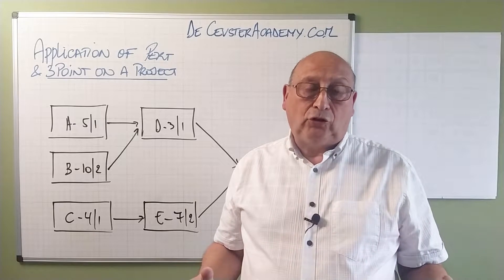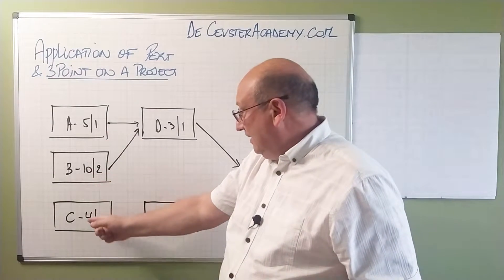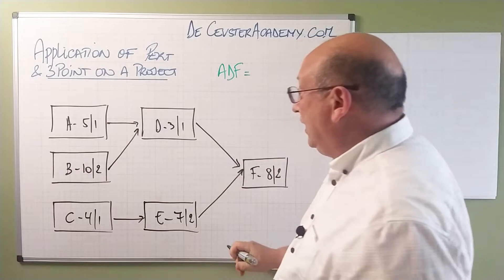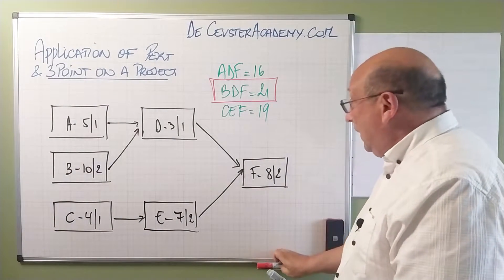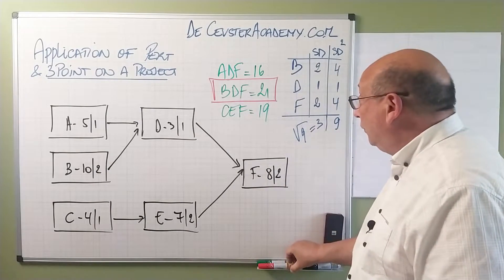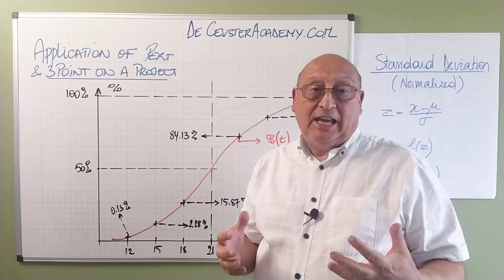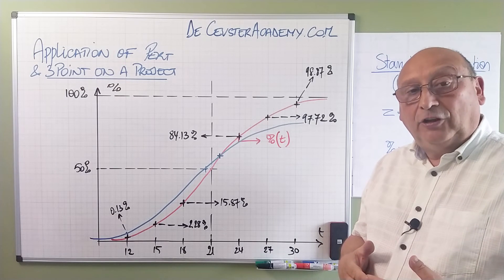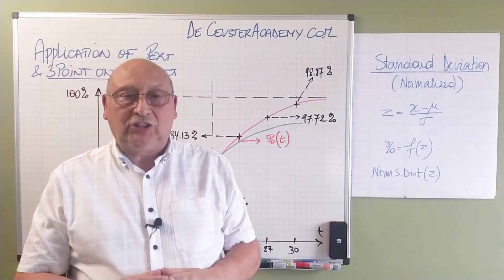How to apply PERT and 3Point Application on a simple Project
In this video, I will explain to you how to apply PERT and 3Point Application on a simple Project

04:44 - Probability Curve of the Project. Probability as a function of duration

Based on the optimistic, probable, and pessimistic duration of the activities, it is possible to determine the probable duration and standard deviation of the project.
The first step is to calculate all PERT/3Point estimates and standard deviations for all activities. In this example, these values have been determined. The method used for the calculation is not important. Anyway, we have the duration and standard deviation for all activities.

Step 1 - Project Duration @ 50%
Identify all the paths through the network and calculate their length. The path with the longest durations the critical path and should be considered further.

Step 2 - Standard Deviation of the Project
From statistics, we know that standard deviations cannot be added. Once we have identified the critical path, we know the standard deviation of the activities on the CP and we know from statistics that we cannot add standard deviation but we can add variances. Since the variance is the square of the standard deviation, we can add the variances of the CP and then take the square root to get the standard deviation.

Step 3 - Calculate the probabilities for different durations
Once we know the average duration (50% probability) and the standard deviation, we can use the normal distribution to determine the corresponding probability for every duration and create the corresponding S-curve. From this curve, we can select a duration and read from the graph the probability that the project will be completed in less than that duration